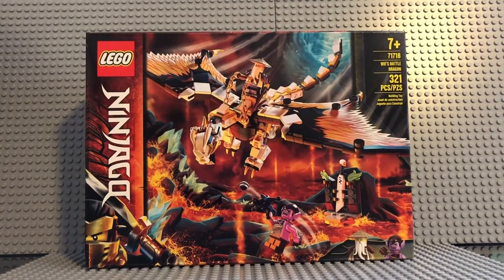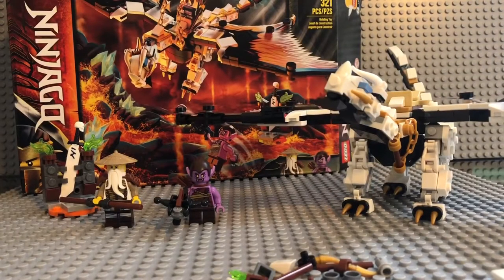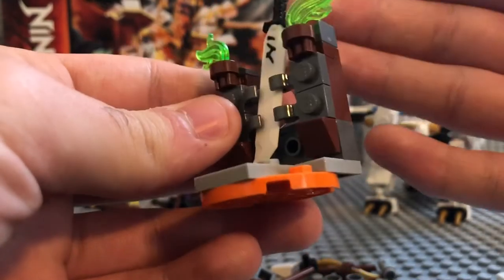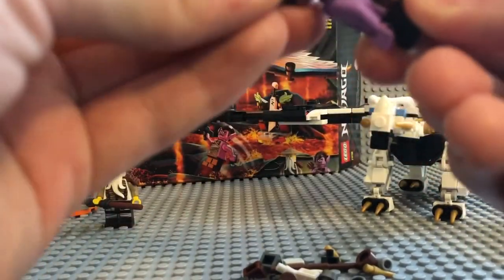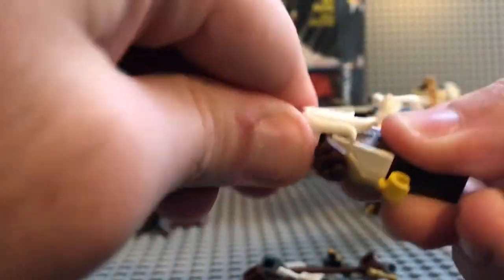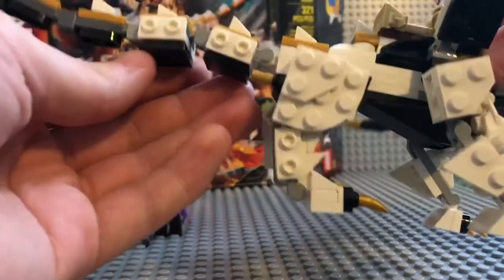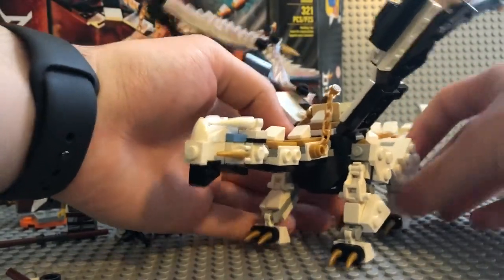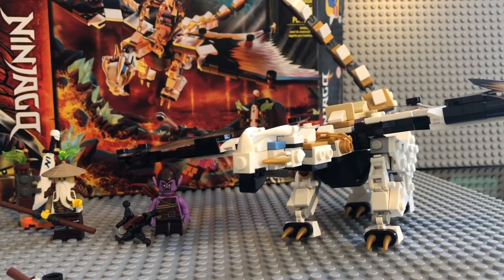LEGO ninjago Wu’s battle dragon review!!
Heyy guys it’s sway with another review for y’all! Hope y’all enjoy! I love all the support and love!!